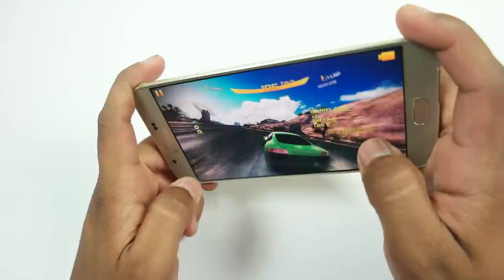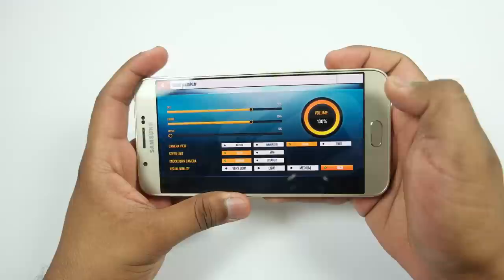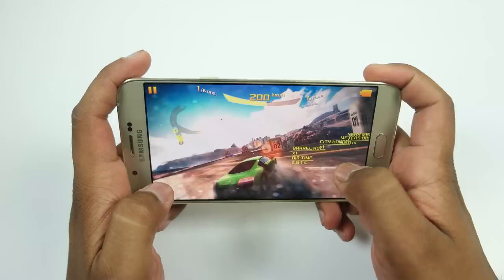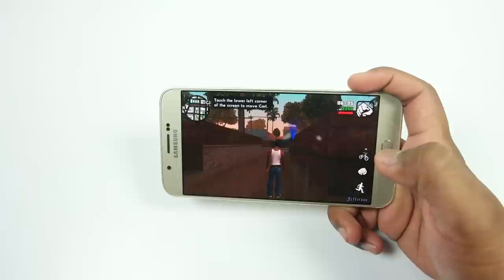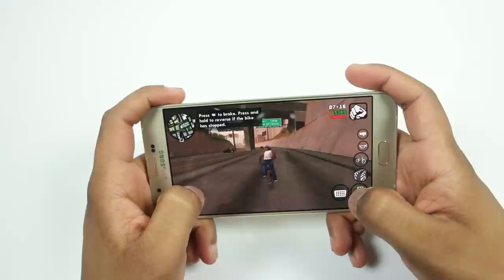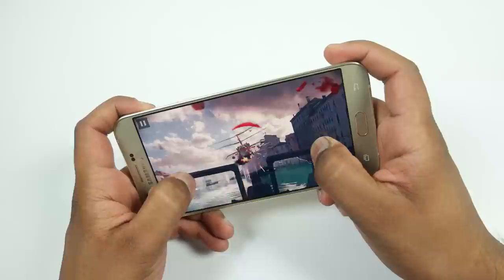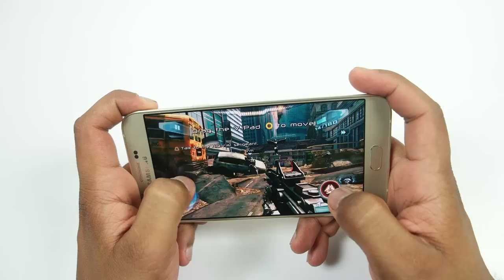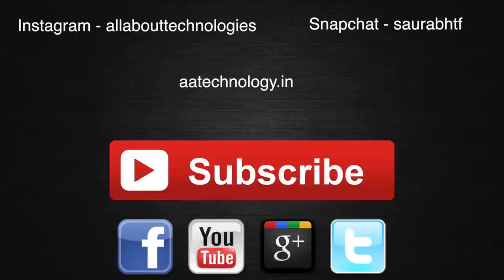Samsung Galaxy A8 Gaming Review, Will It Heat? | AllAboutTechnologies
Samsung Galaxy A8 Gaming with Games Like Asphalt 8, Modern Combat 5, GTA San Andreas and NOVA .